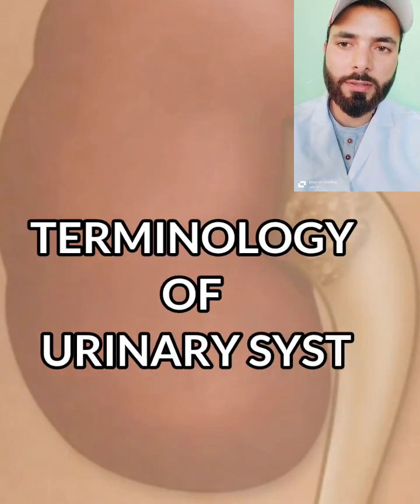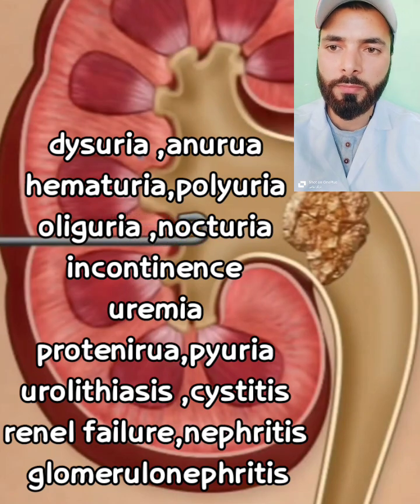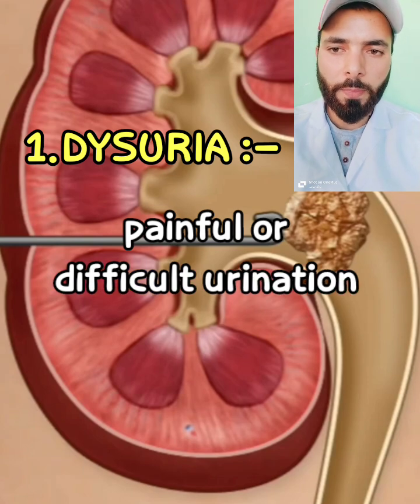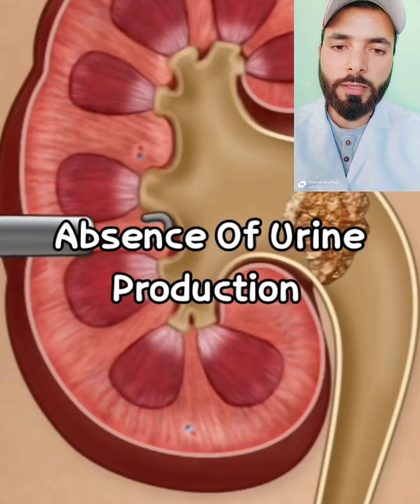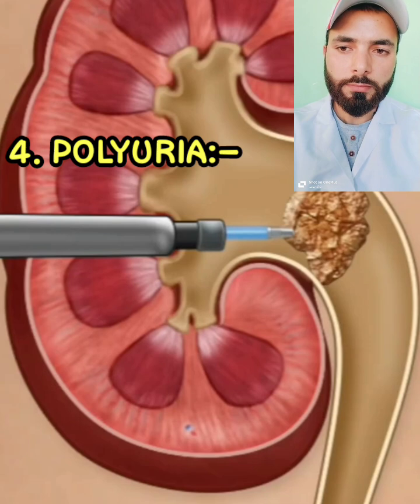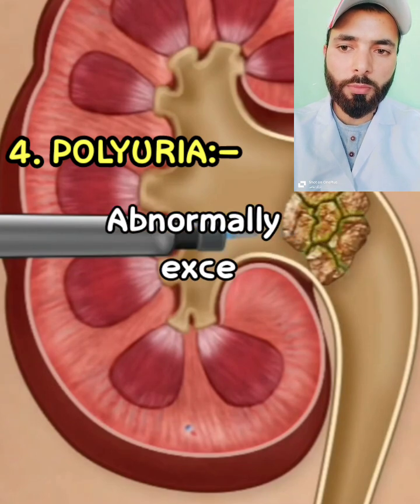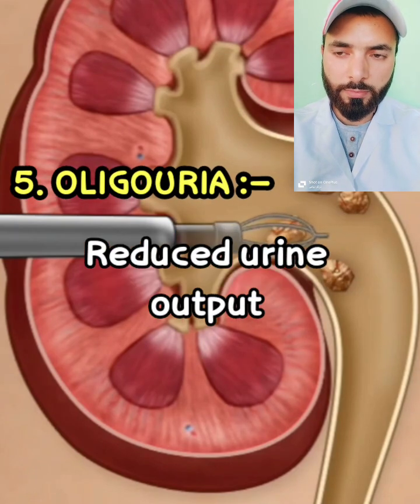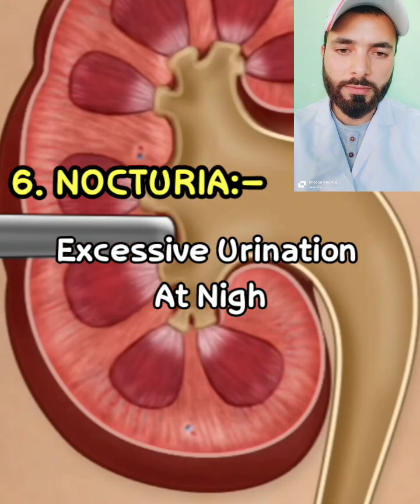Terminology of Urinary System / urinary system anatomy and physiology explained /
anuria
polyuria
dysuria
glomerularonephritis
kidney syndrome
acute kidney stones

Here are some common terminology related to the kidney:

1. Nephron: The functional unit of the kidney, responsible for filtering waste and excess fluids.

2. Glomerulus: A cluster of tiny blood vessels within the nephron where filtration occurs.

3. Tubule: The narrow tube-like structure within the nephron where waste and excess fluids are collected.

4. Cortex: The outer layer of the kidney where nephrons are located.

5. Medulla: The inner layer of the kidney where tubules collect and concentrate waste.

6. Ureter: The tube that carries urine from the kidney to the bladder.

7. Renal: Relating to the kidney.

8. Nephrology: The study of the kidney and its functions.

9. Dialysis: A treatment for kidney failure, where waste is filtered from the blood using a machine.

10. Transplant: The surgical replacement of a diseased kidney with a healthy one.

11. Kidney stone: A small, hard mineral deposit that forms in the kidney.

12. Nephritis: Inflammation of the kidney.

13. Pyelonephritis: Infection of the kidney.

14. Acute kidney injury (AKI): Sudden loss of kidney function.

15. Chronic kidney disease (CKD): Gradual loss of kidney function over time.

These terms are commonly used in medical contexts to describe kidney-related conditions, functions, and treatments.